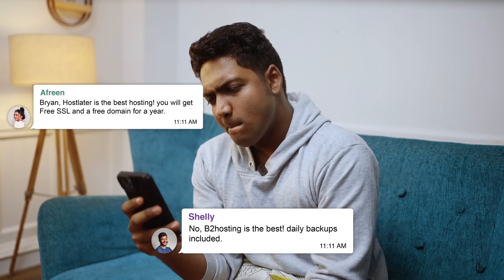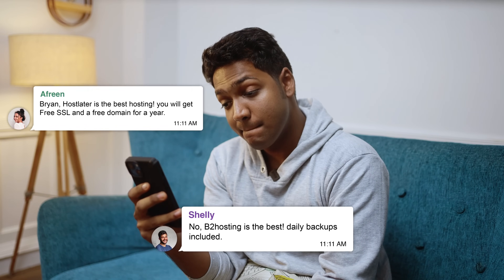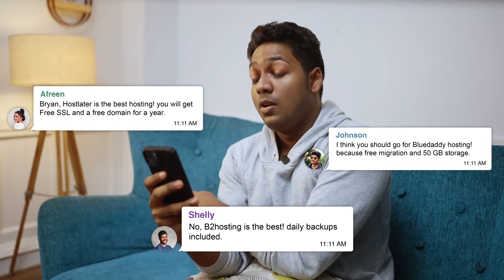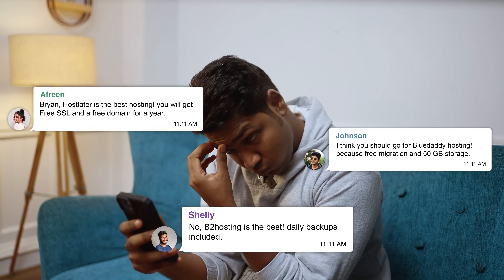Best Web Hosting For WordPress 2025 (Top 6 Companies Compared)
Are you looking for the perfect web hosting provider for your website? Look no further!
In this video, we'll show you the right hosting provider for your needs.

00:00 Intro

01:10 Checking the speed of each hosting provider

04:05 Overview of hosting provider with fastest loading speed

04:27 Checking the uptime of hosting provider

05:37 Overview of uptime of each hosting provider

05:58 Checking Backup option of each hosting provider

11:48 Overview of best backup feature of each hosting provider

12:00 Compare customer support of each hosting provider

15:51 Overview of customer support response of each hosting provider

16:03 Comparing results, & finding the best hosting provider

There are a few key things to look for when choosing a web hosting provider:

𝗦𝗽𝗲𝗲𝗱 : Your website should load quickly for your visitors. You can test the speed of different hosting providers using a tool like Pingdom or GTmetrix.

𝗨𝗽𝘁𝗶𝗺𝗲 : Your website should be available 24/7. You can check the uptime of different hosting providers over a period of time.

𝗕𝗮𝗰𝗸𝘂𝗽𝘀 : Your website data should be backed up regularly in case of a crash or disaster. Make sure that the hosting provider offers daily or weekly backups.

𝗖𝘂𝘀𝘁𝗼𝗺𝗲𝗿 𝘀𝘂𝗽𝗽𝗼𝗿𝘁 : You should be able to get help from the hosting provider if you have any problems with your website. Make sure that the hosting provider has a good reputation for customer support.

𝗔𝗳𝗳𝗼𝗿𝗱𝗮𝗯𝗶𝗹𝗶𝘁𝘆 : You should be able to find a hosting provider that fits your budget.

Choosing a web hosting provider can be a daunting task, but it's important to do your research and choose the right one for your needs. By following this video, you can find the best hosting provider that will help you create a successful website.

🎁 𝗧𝗼𝗼𝗹𝘀 & 𝗗𝗶𝘀𝗰𝗼𝘂𝗻𝘁𝘀